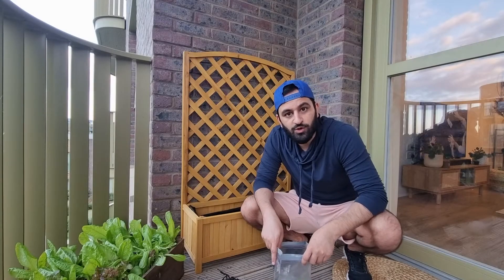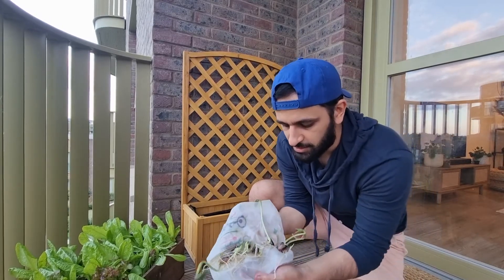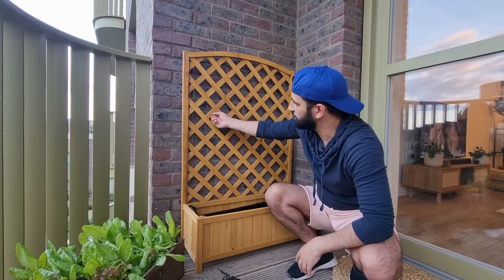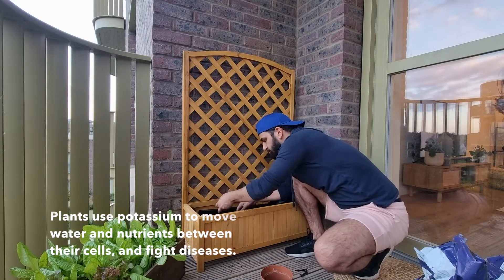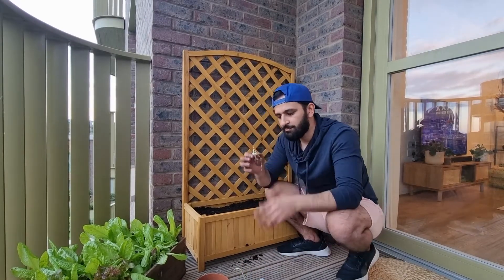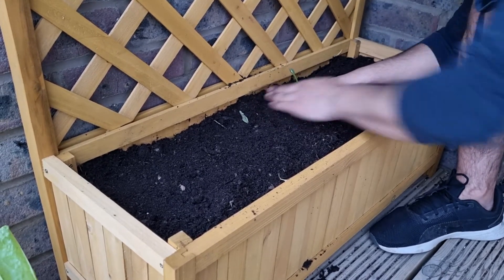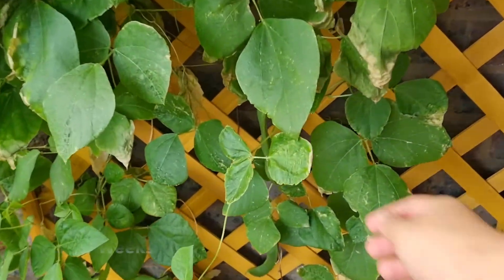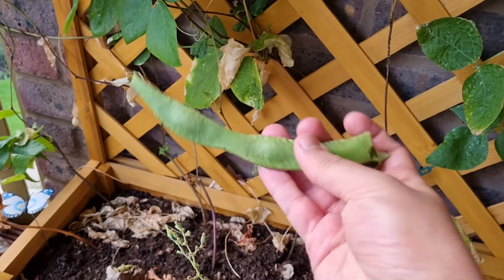How to Grow Beans on Balconies & Gardens Seed to Harvest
Grow runner beans also known as garden beans from seed. This can be germinated seeds, dried or fresh beans. Minimal materials and effort at a fraction of the cost whilst creating an enormous abundance of fresh runner beans. Plant your potatoes when the soil has started to warm up, usually from mid-March or early April.